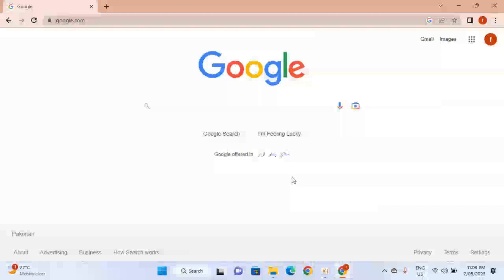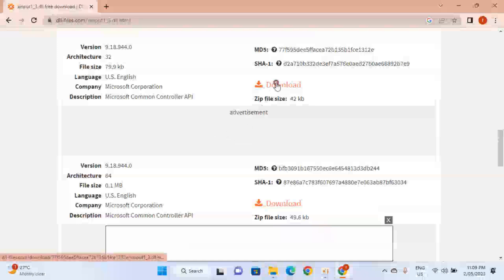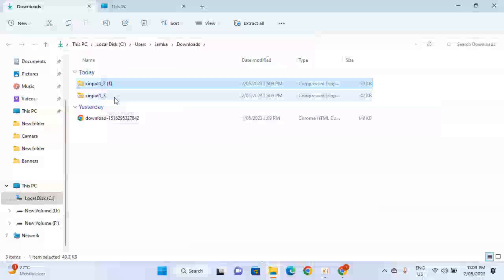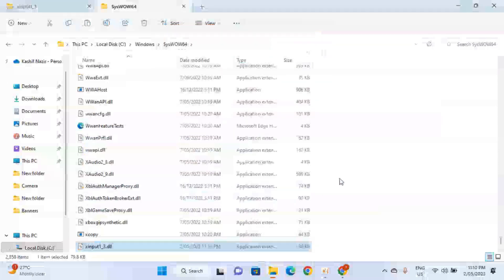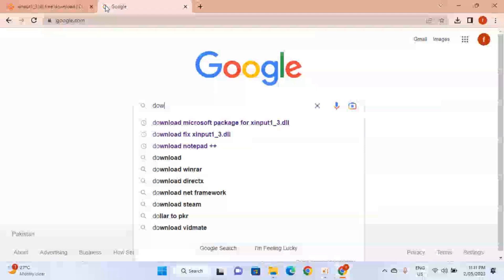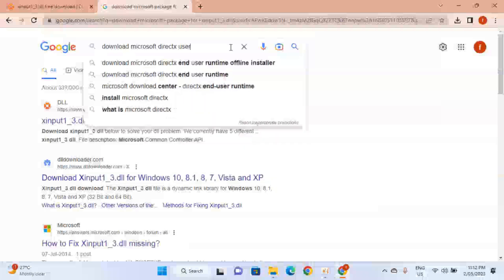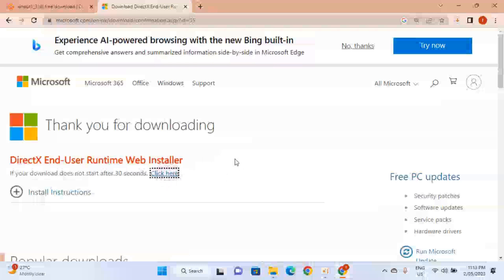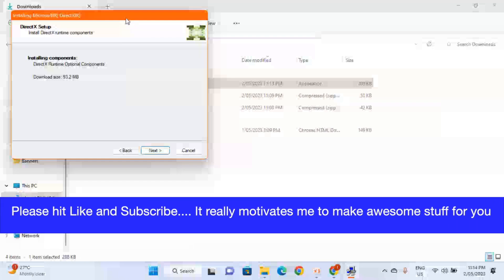FIX xinput1_3.dll Error on Windows 11 (Updated)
Xinput1_3. dll errors indicate a problem with Microsoft DirectX; the xinput1_3 DLL file is contained in that software collection. These errors usually show up only when you run Windows-based games and advanced graphics programs. A system restart can often resolve the error.
00:00 Intro
00:15 First Method/ Download Dll File
04:00 Download and Install Microsoft Package DirectX User Runtime